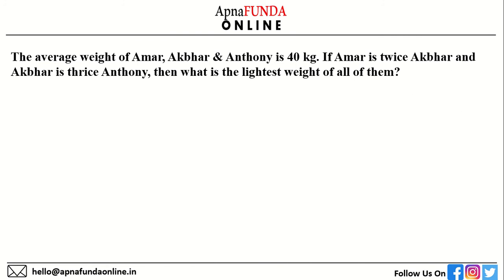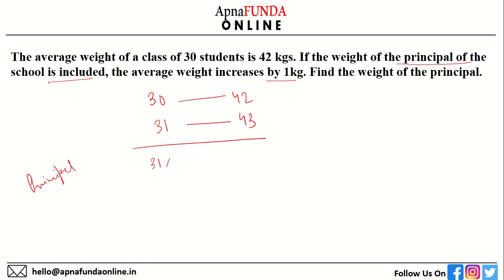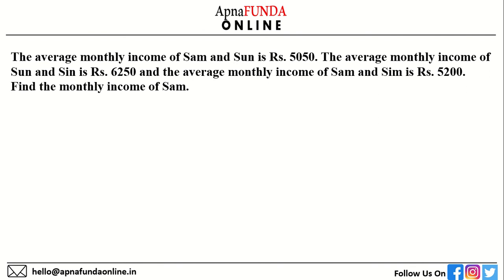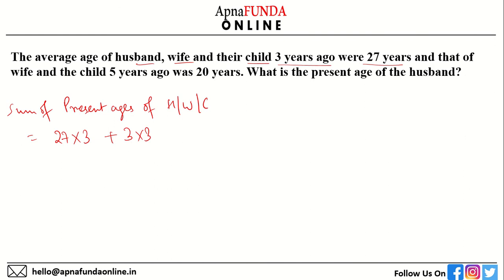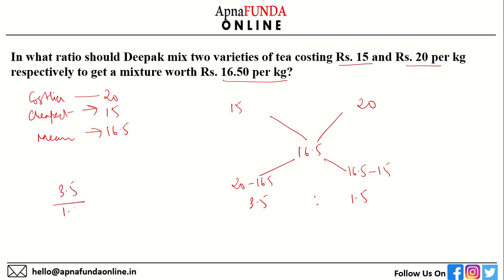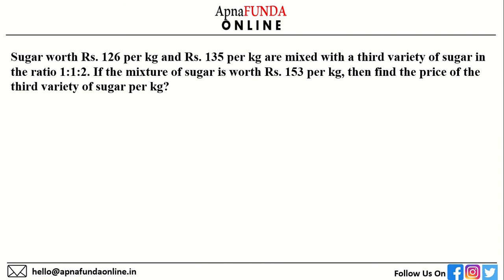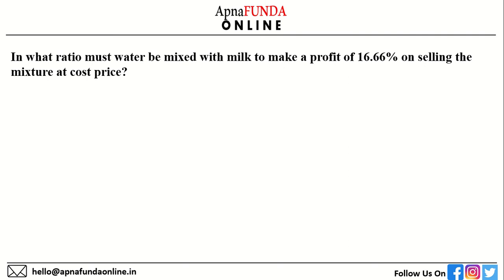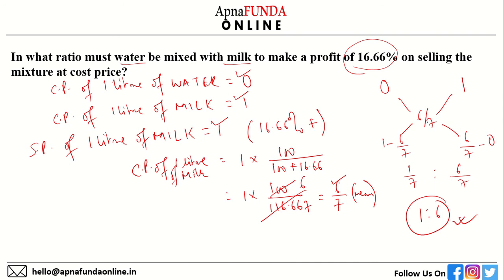Averages, Mixtures & Alligations - 4 | Questions | Maths | Quantitative Aptitude | ApnaFUNDA Online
Happy Learning !!!